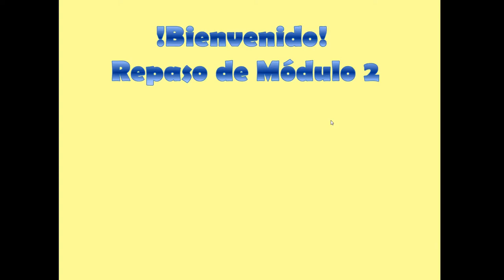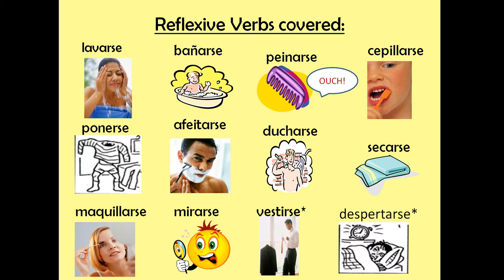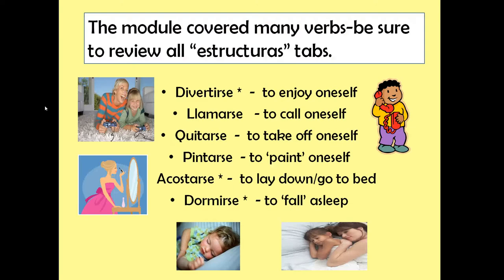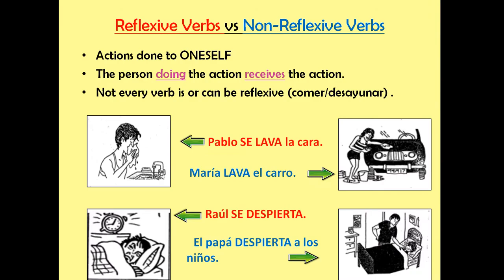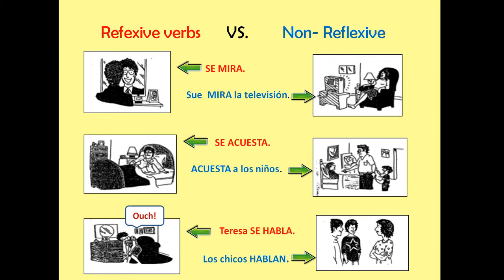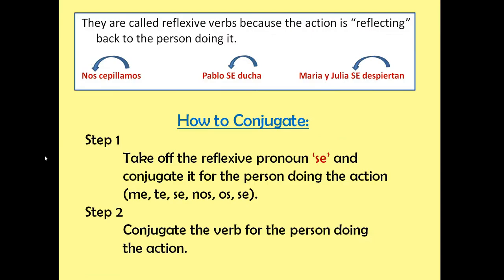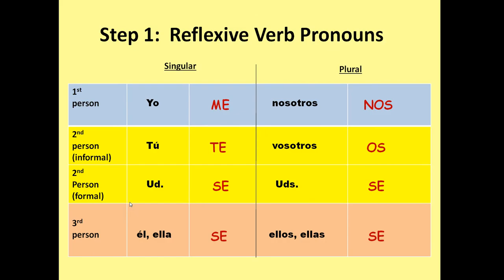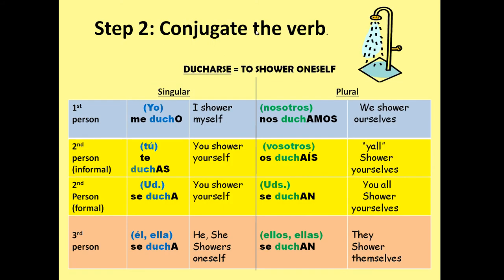Spanish 2 Module 2 Review Part 1 Reflexive Verbs